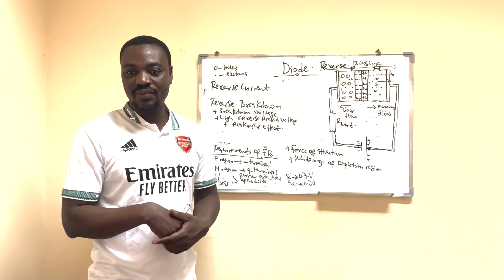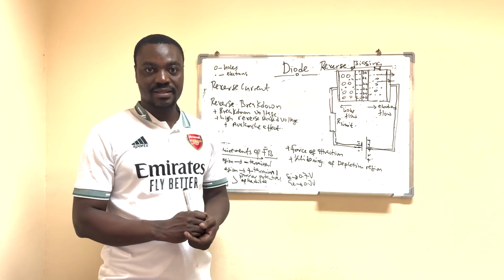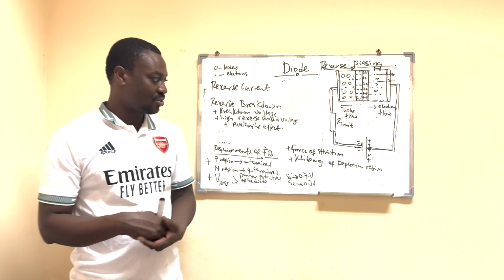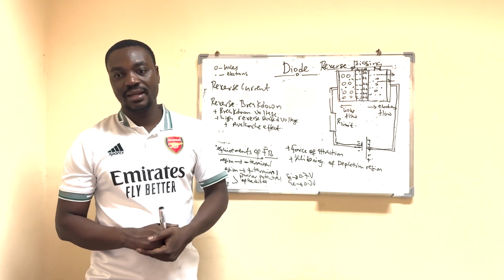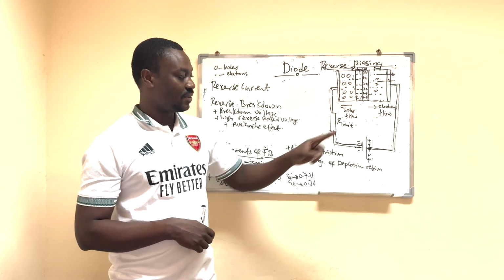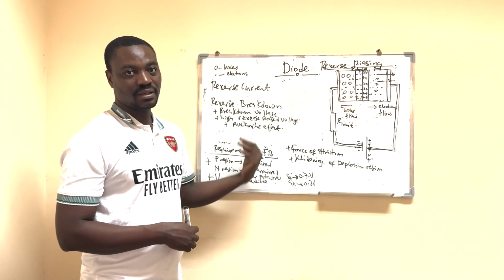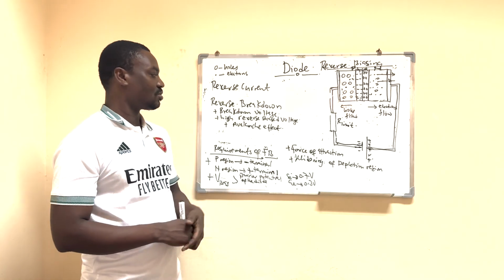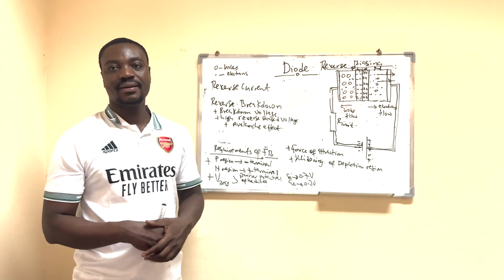Reverse Biasing Explained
Understanding reverse biasing and its consequence